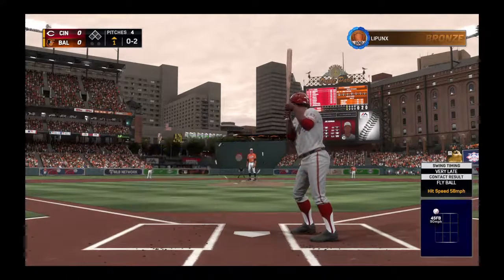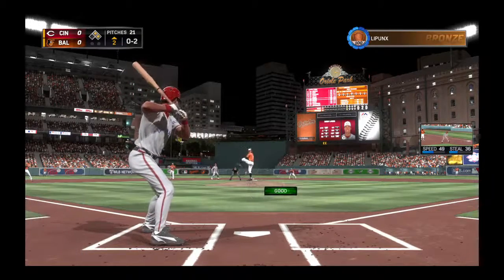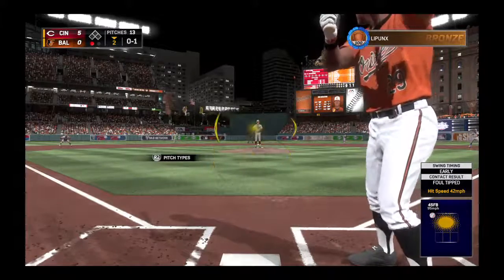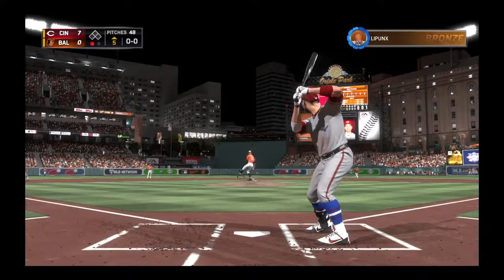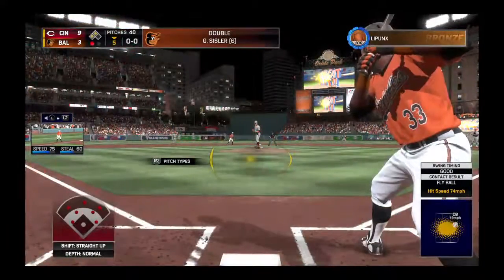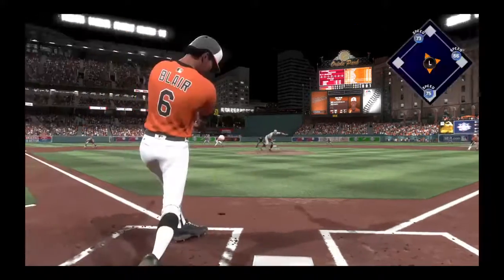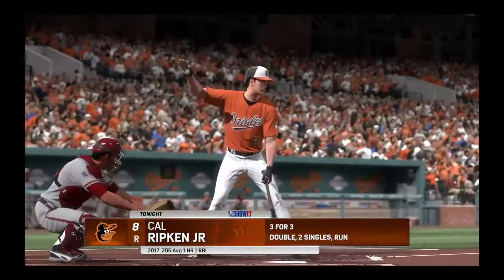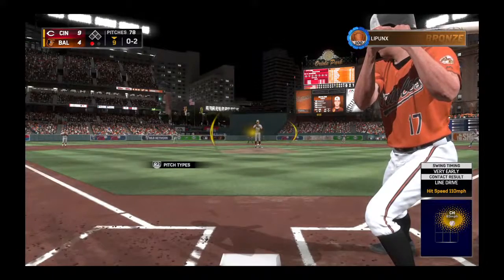Grnbronco2's Live PS4 Broadcast